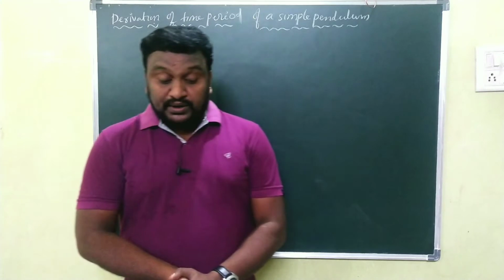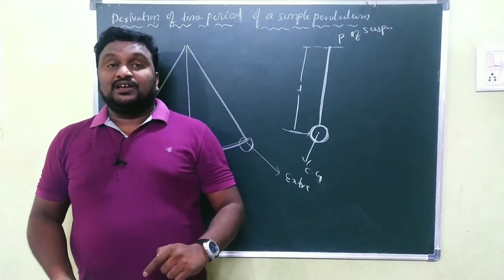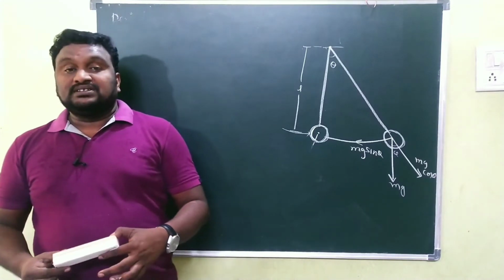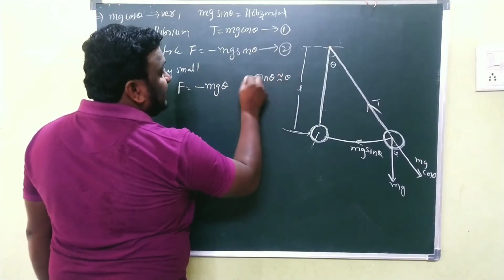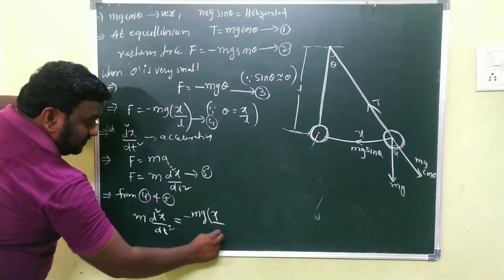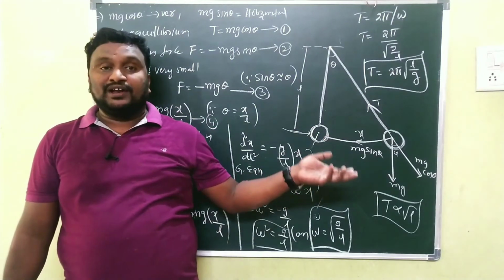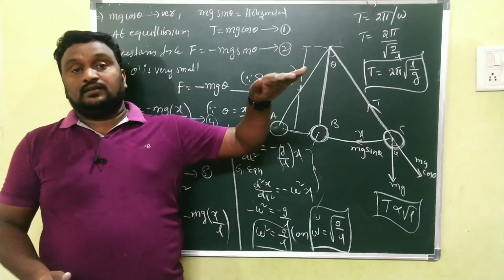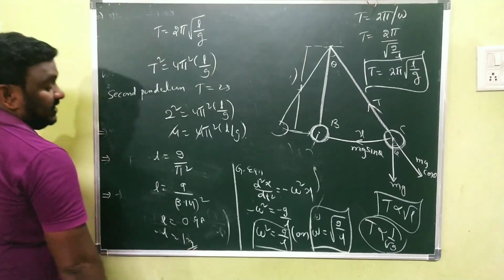derive Expression for time period of a simple pendulum || oscillations || inter first year |class11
Expression for time period of a simple pendulum |seconds pendulum||